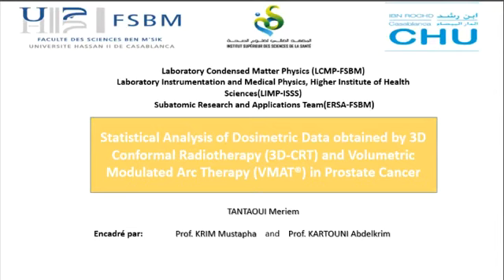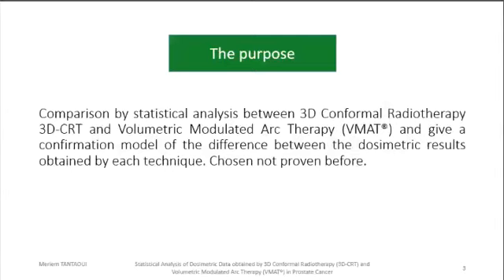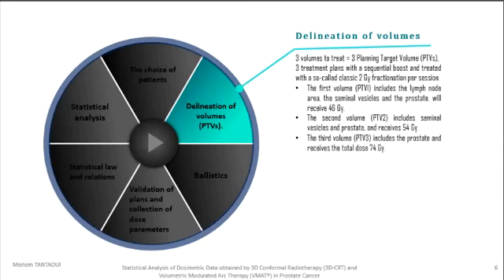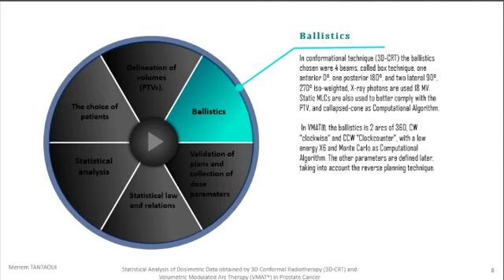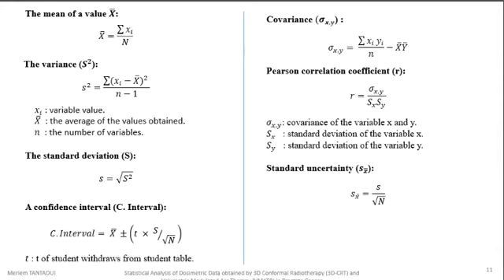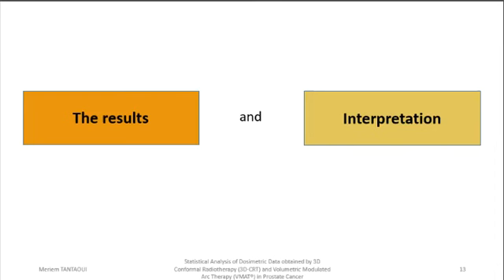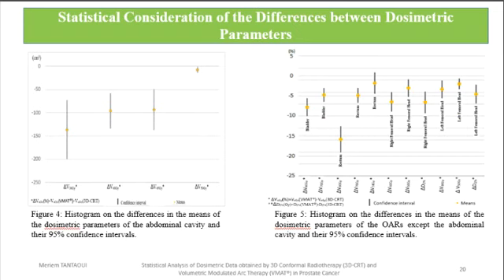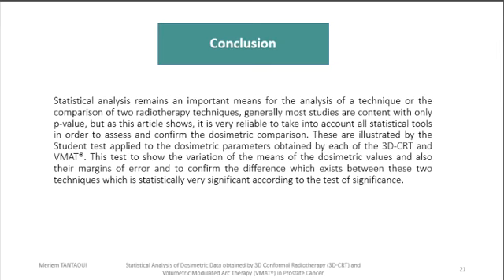Statistical Analysis of Dosimetric Data obtained by 3D Conformal Radiotherapy (3D-CRT) and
INBES2020 060
Statistical Analysis of Dosimetric Data obtained by 3D Conformal Radiotherapy (3D-CRT) and Volumetric Modulated Arc Therapy (VMAT®) in Prostate Cancer.
Meriem Tantaoui, Abdenbi El Moutaoukkil, Mustapha Krim, Ismail Ghazi, Zineb Sobhy, Abdelkrim Kartouni, Hamid Chakir, Jamal Inchaouh, Souha Sahraoui, and Hassan Jouhadi